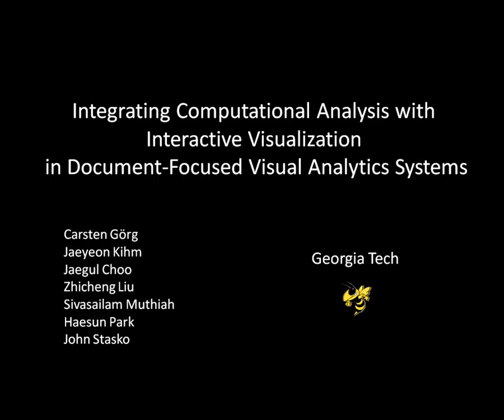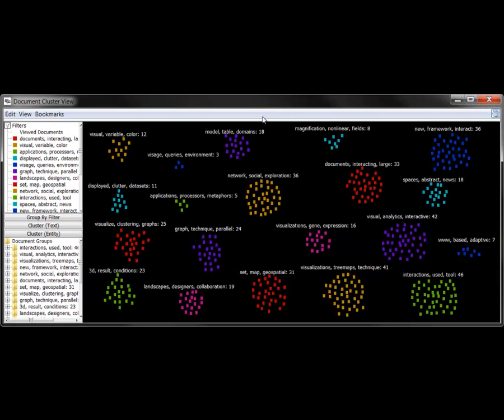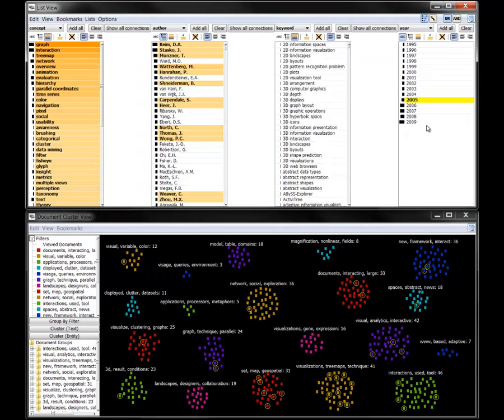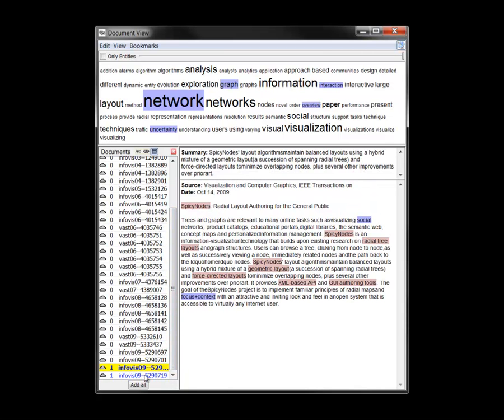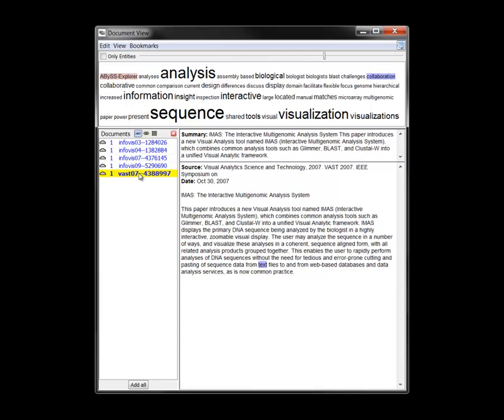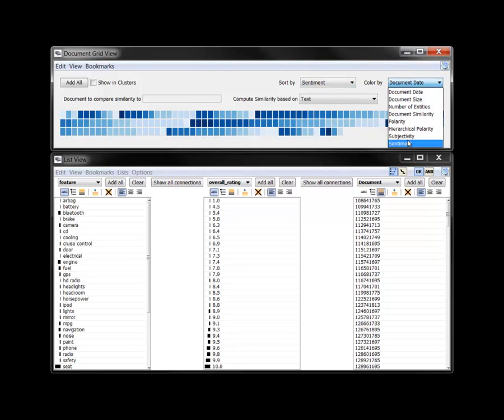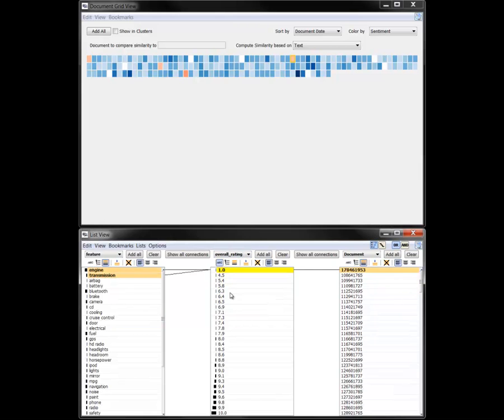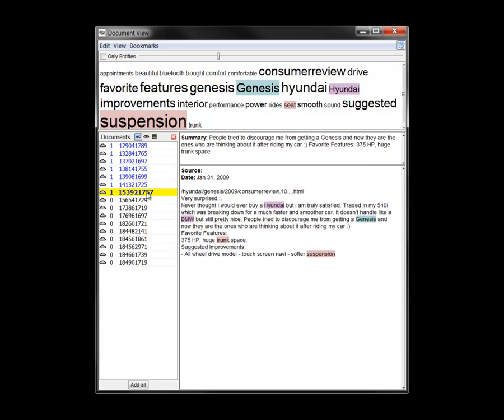Jigsaw (scenarios)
A video that illustrates Jigsaw being used in two different example analysis scenarios: exploring reviews of the 2009 Hyundai Genesis from edmunds.com and exploring all of the papers from the IEEE InfoVis and VAST Conferences.